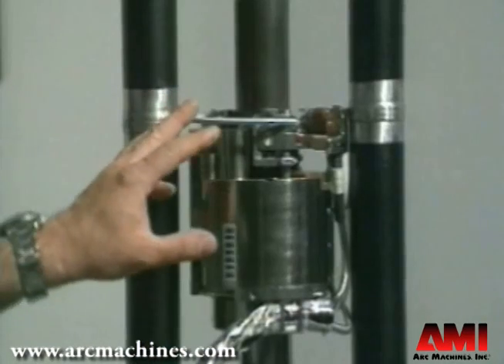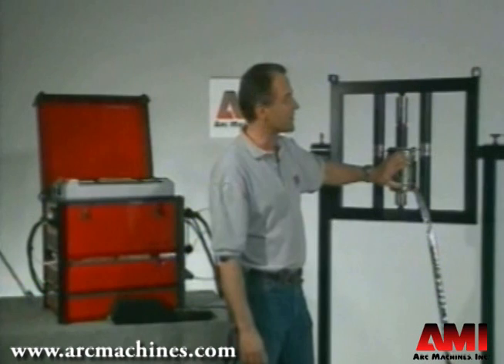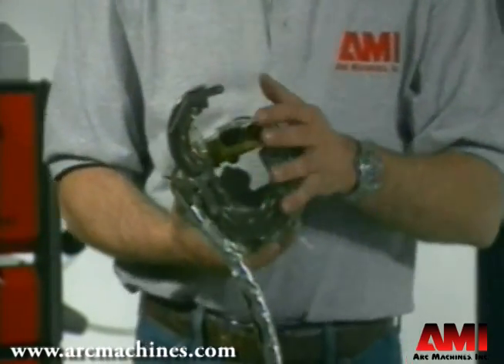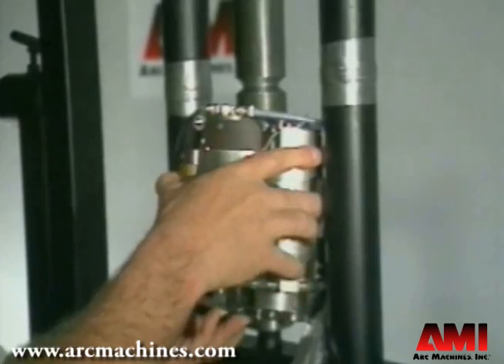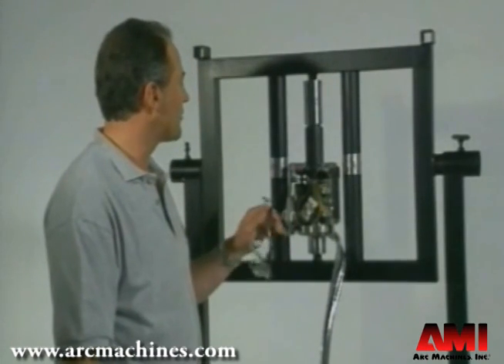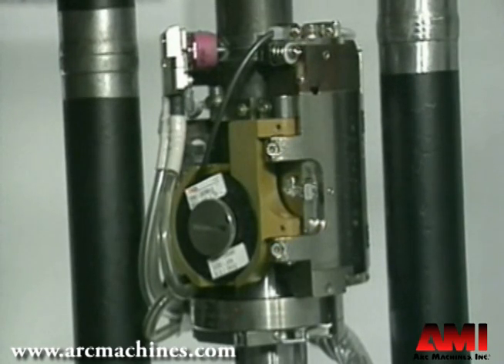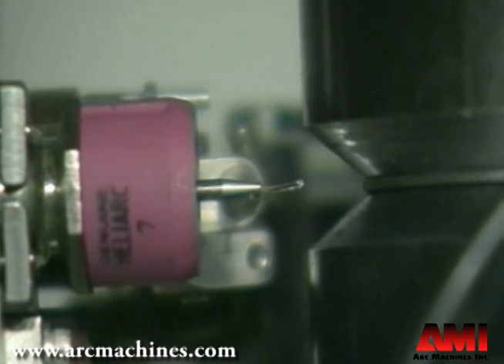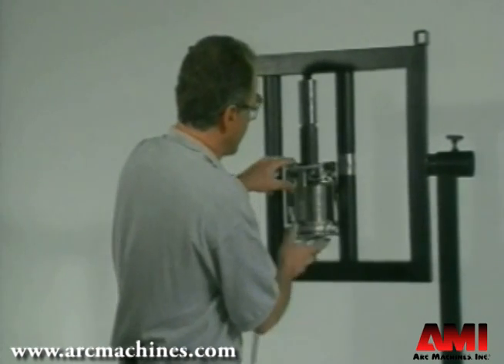AMI's Model 81 Small-Diameter Orbital Pipe Weld Head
The Model 81 is a full function orbital pipe weld head featuring programmable AVC (Arc Voltage Control), Torch Oscillation (weaving), onboard Wire Feeder and Travel in a very compact package.
The Model 81 has found widespread use in a variety of applications that require high quality welding results in applications with limited axial and radial clearances.
Common uses for the Model 81 include shipbuilding and high-pressure steam piping in fossil fuel power plants and many other applications. The Model 81 can be equipped with a wide variety of options to allow its use in specialized applications that include remote arc viewing vision systems and fillet welding options.
The Model 81 in its standard configuration will weld pipe from 1.9" (48 mm) OD to 5.563" (142 mm) OD with as little as 1.750" (45 mm) radial clearance and 6.325" (161 mm) axial clearance. Our unique clamping assembly increases production rates by minimizing the mounting and dismounting times of the weld head to as little as 30 seconds each.